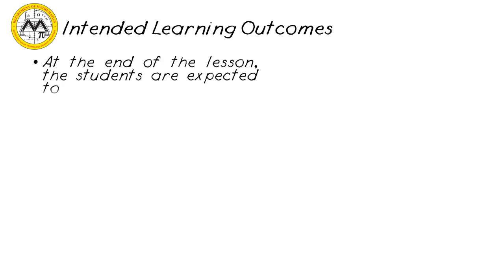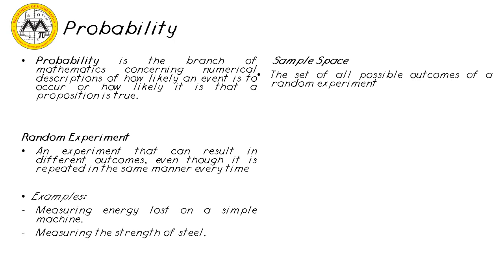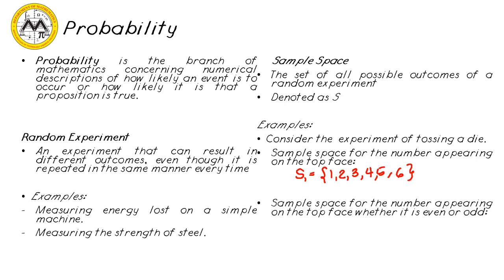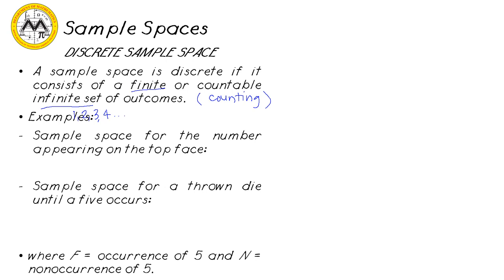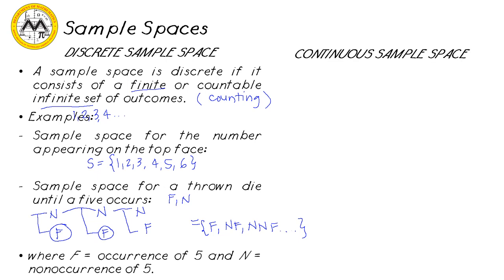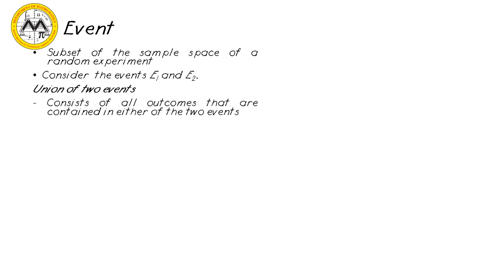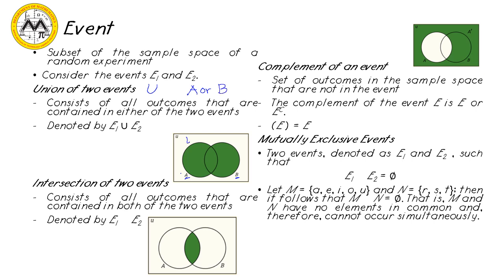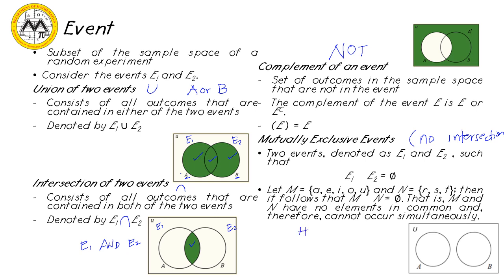MATH142 1 Probability_a_Introduction